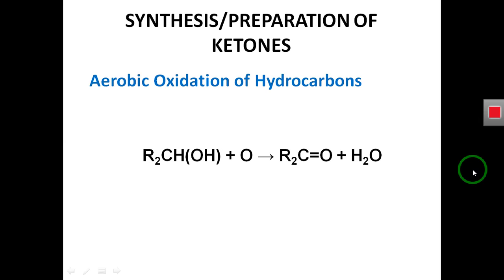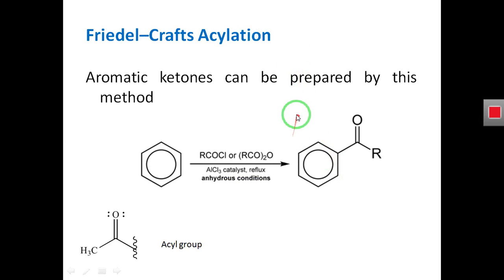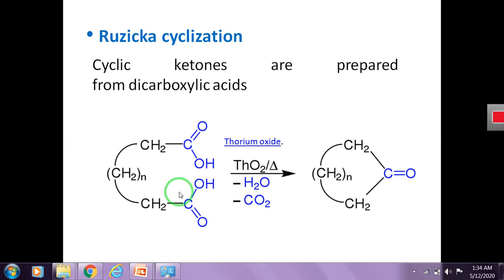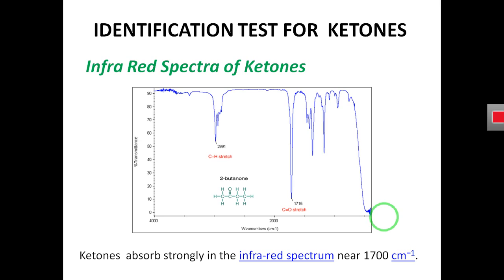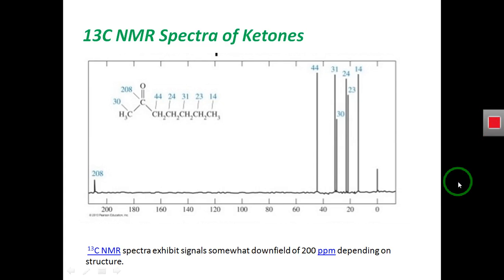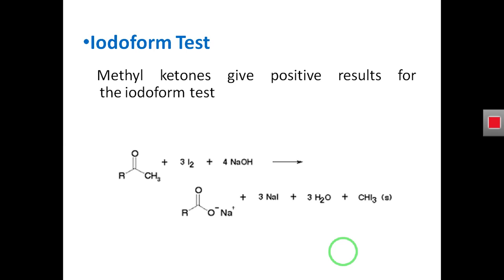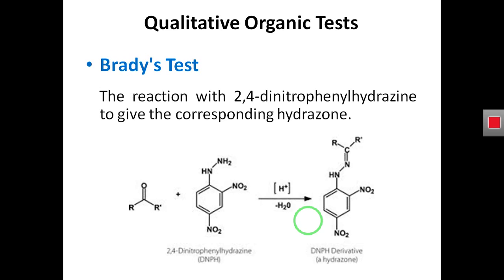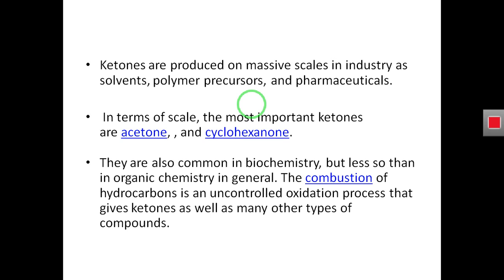Ketone II Lecture 20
This lecture will describes you about synthesis, laboratory test and applications of ketones